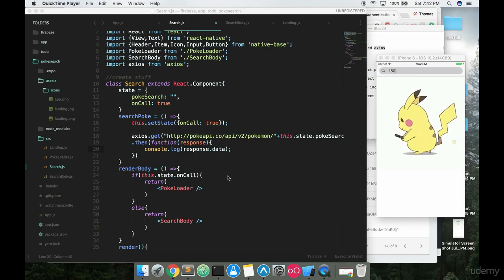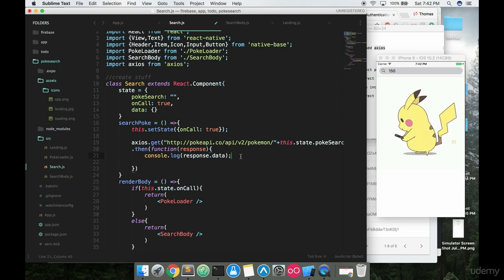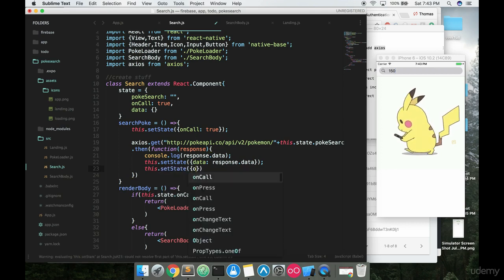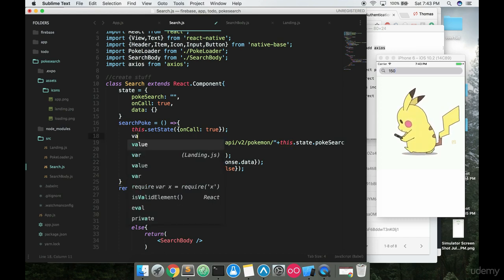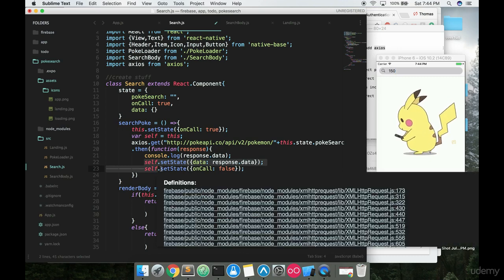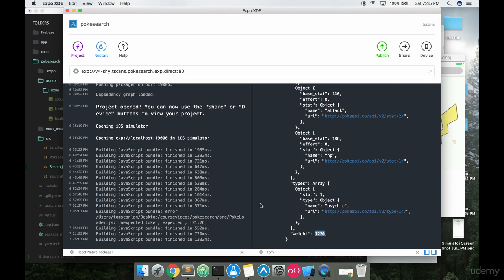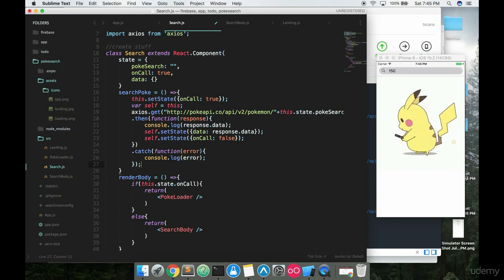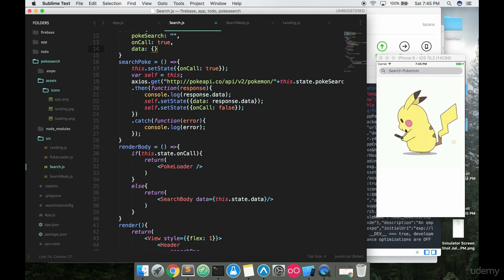[React Native Expo] Pokemon Search - Capturing the data from the API